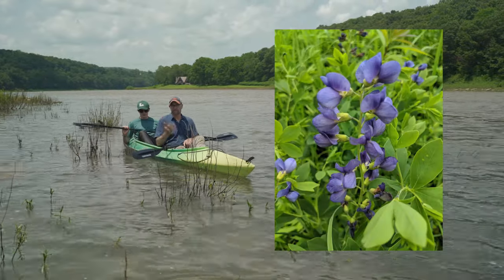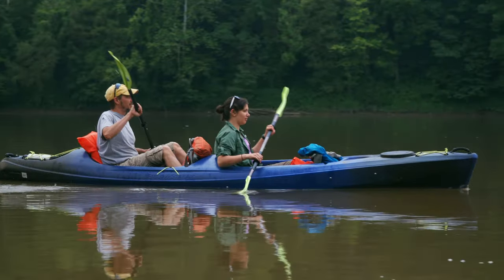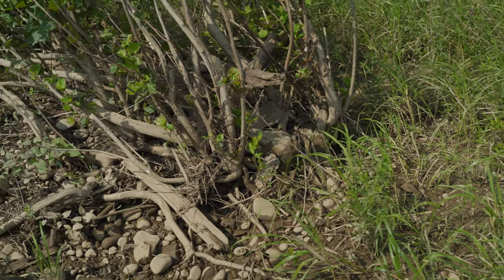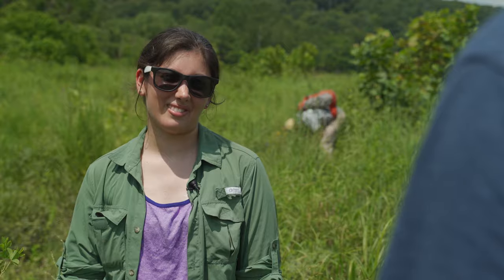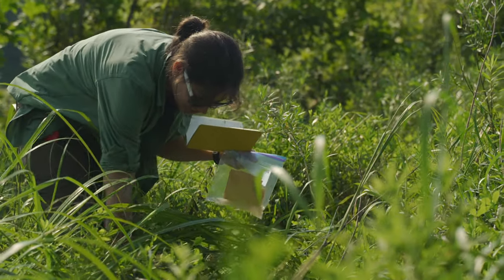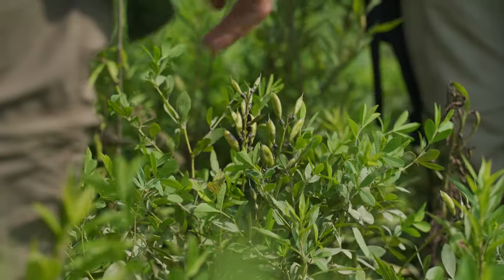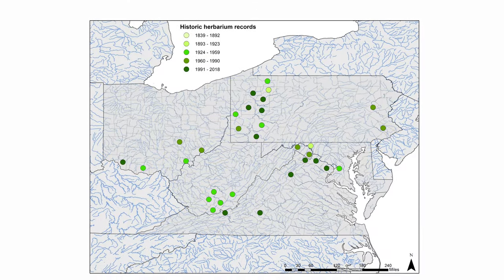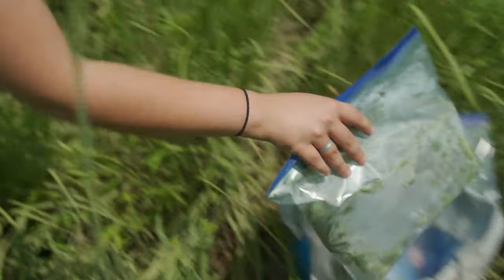Botany Student Protects Rare Plant with Genetics and Kayaks | Plants are Cool, Too!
Conservation needs young people! And here is one who's leading the way. Join as we kayak the Allegheny River to explore scour prairies with a Cheyenne More, a student helping to save the blue false indigo (Baptisia australis) in Pennsylvania.

Teaching topics: biodiversity conservation, rare species, conservation jobs, invasive species, riparian ecosystems, rivers, population genetics

Host/Producer/Writer: Chris Martine @MartineBotany
Producer/Videographer/Editor/Graphics: Paul Frederick

Scientists featured: Cheyenne Moore, Scott Schuette

Funding: PA Wild Resource Conservation Program